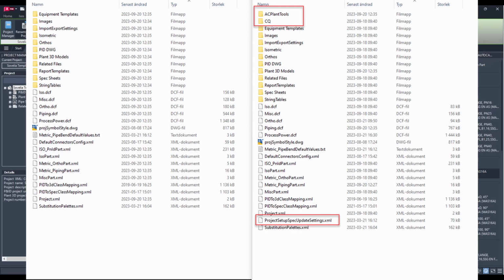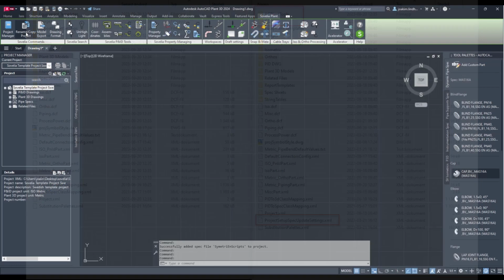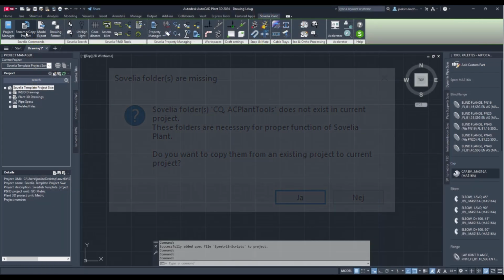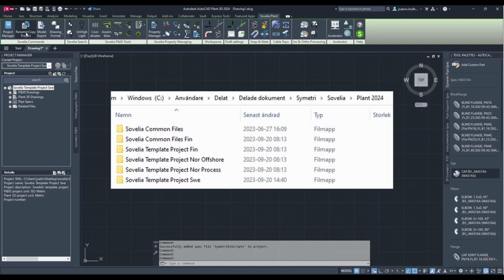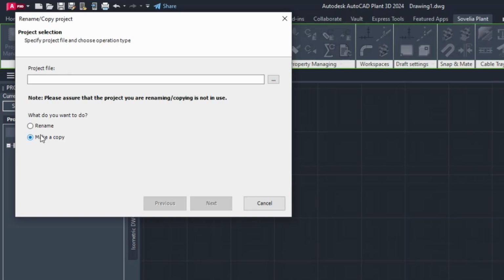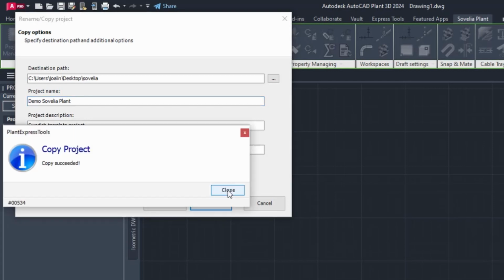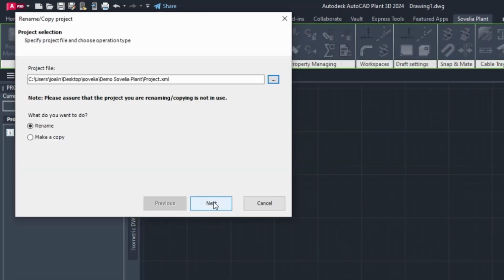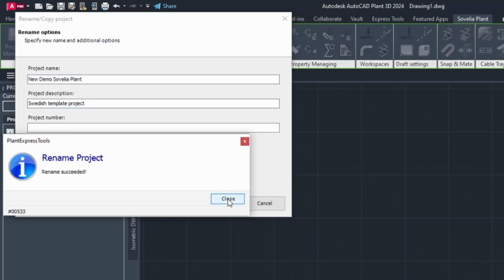Sovelia Plant: Rename & Copy Project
Sovelia Plant is an add-on to Autodesk Autocad Plant 3D. Sovelia Plant is a solution developed by Symetri. This video shows how to setup a project to work with Sovelia Plant - Rename & Copy project.